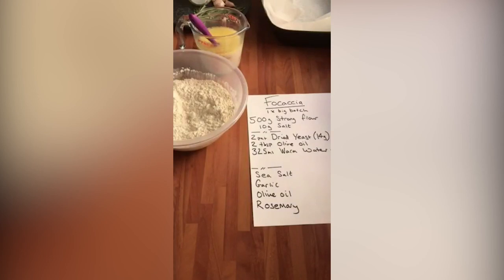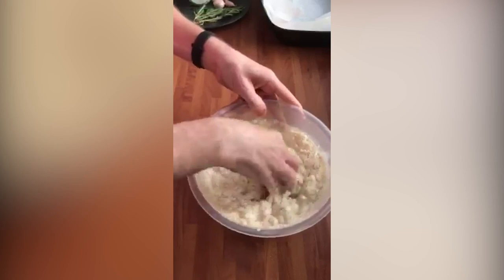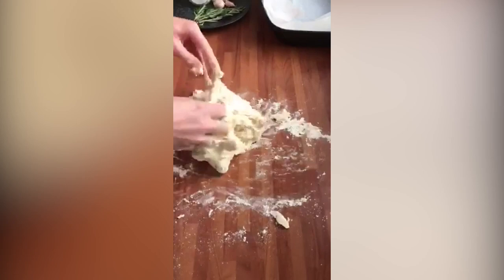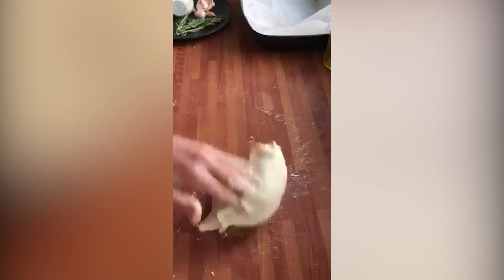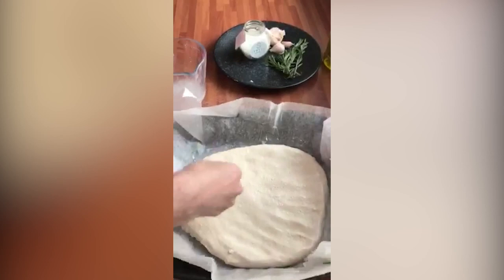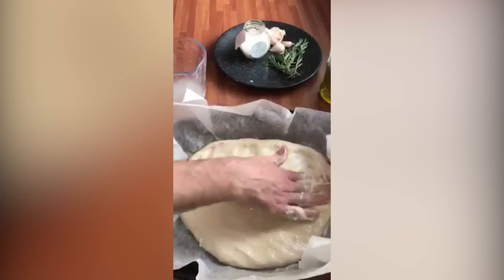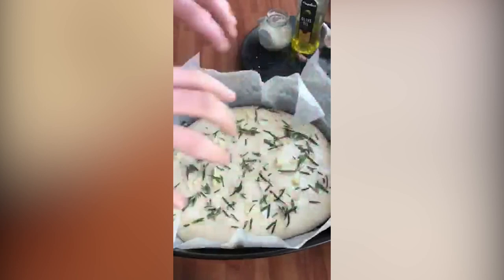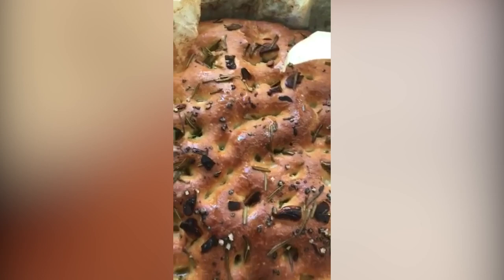Highlands Academy Chef Adrian Goldsborough Shows How to Make Focaccia at Home